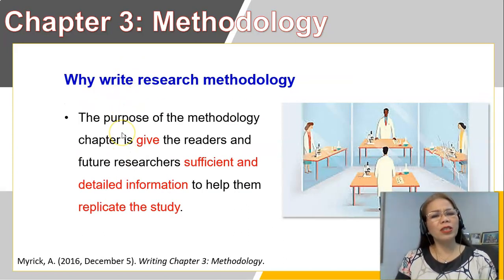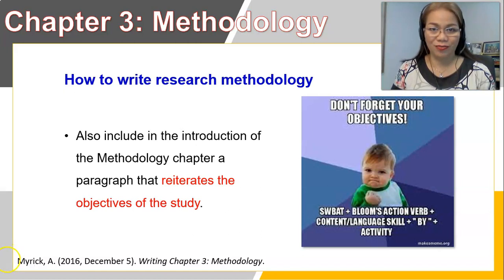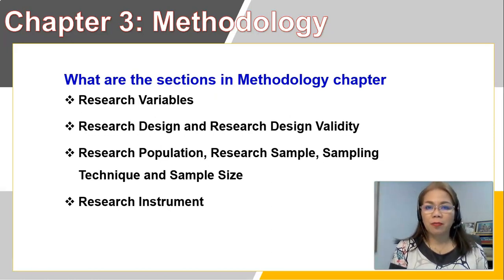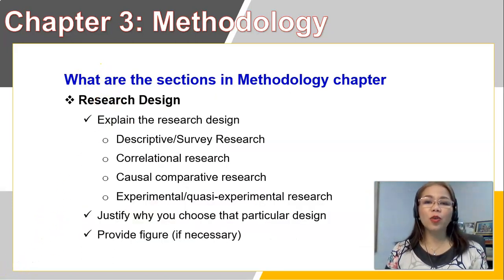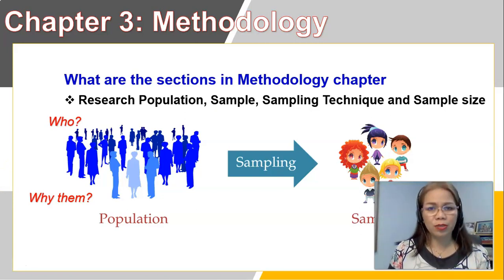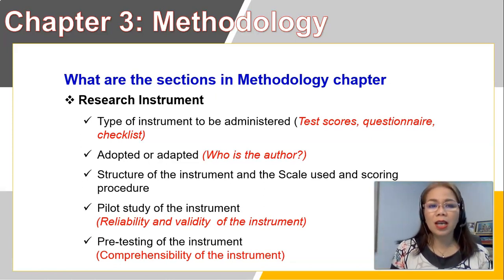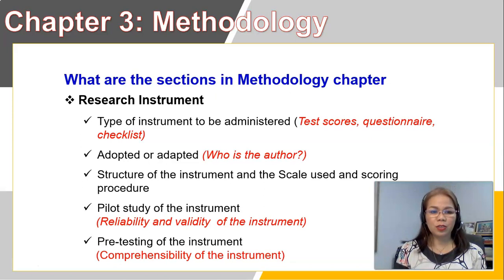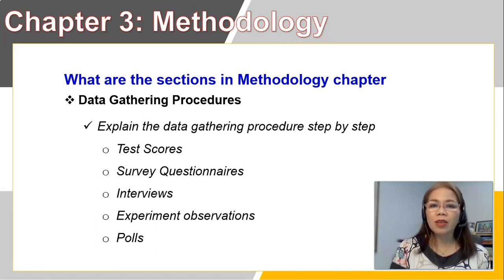Writing Methodology Chapter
This video outlines and describes the sections in writing the methodology chapter. It also provides some tips how to write the chapter n a scholarly manner.